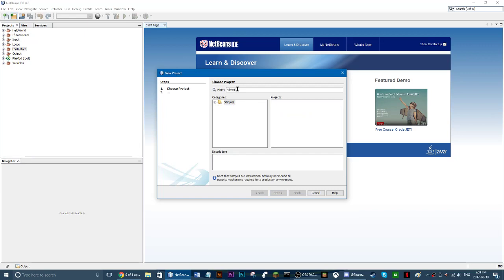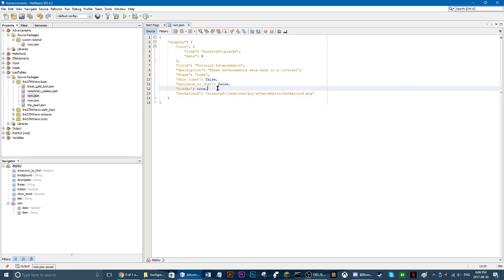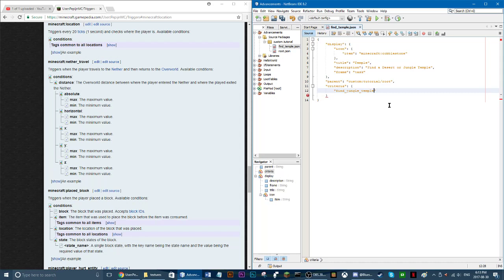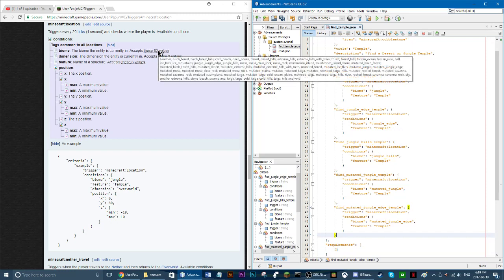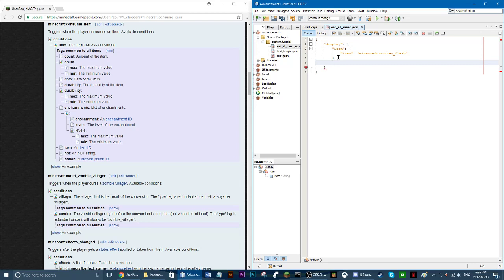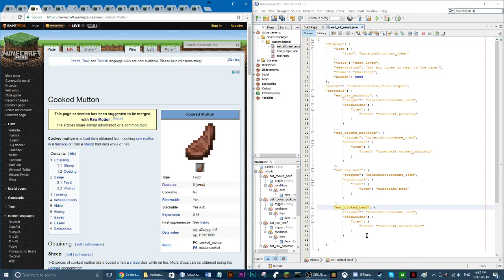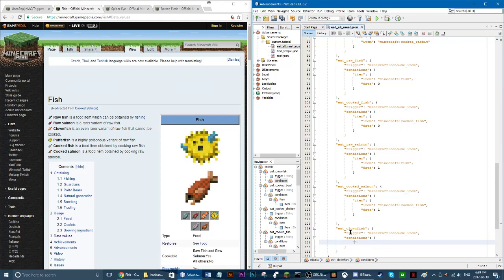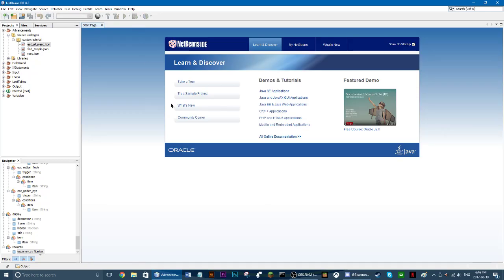Minecraft: Custom Advancements Tuorial